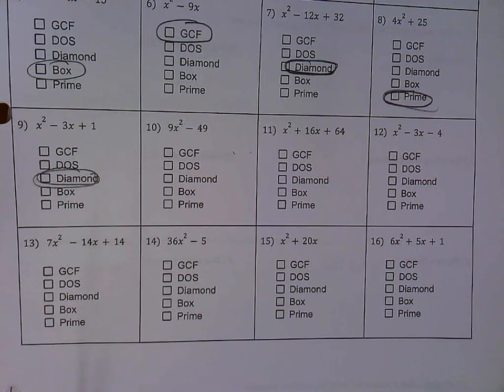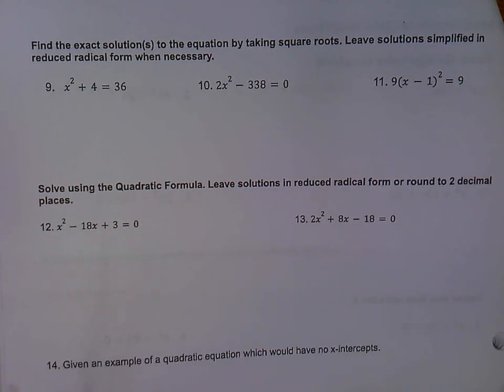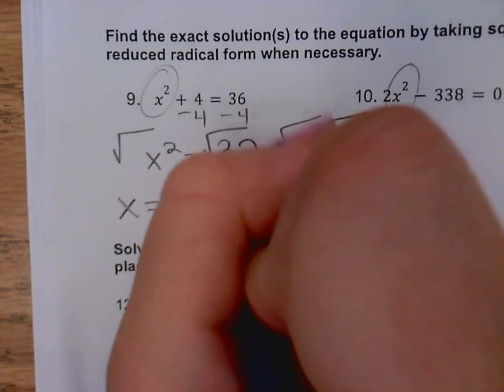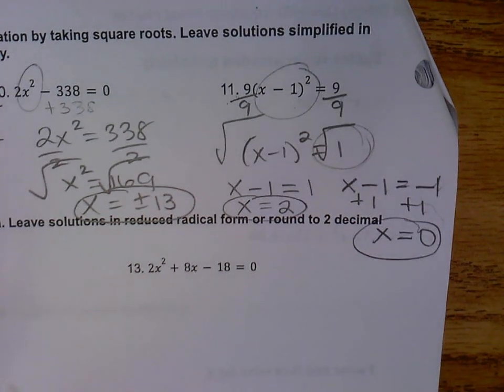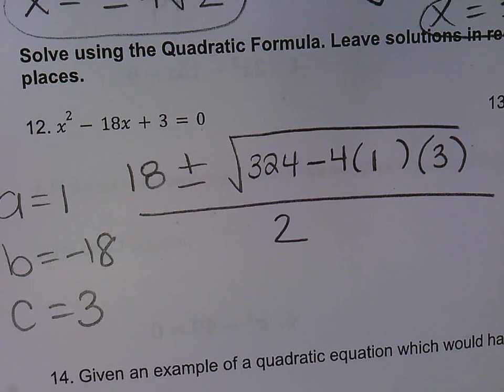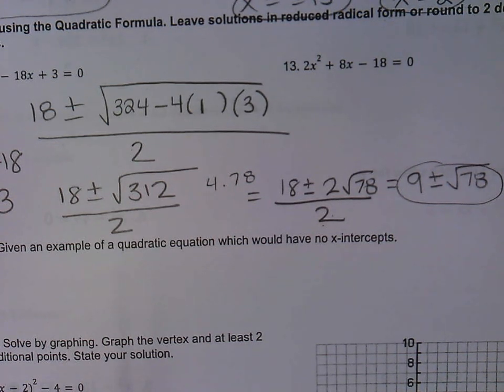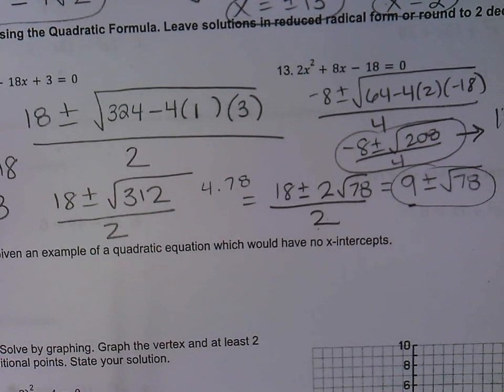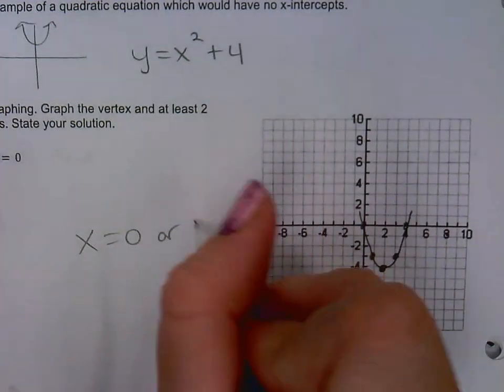311 and 309 solving quadratics practice MOV 01423